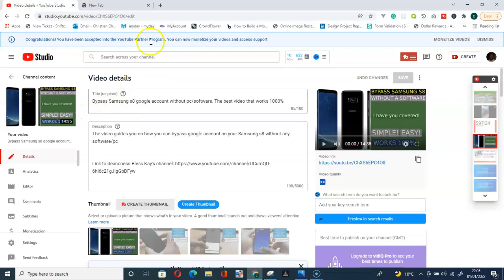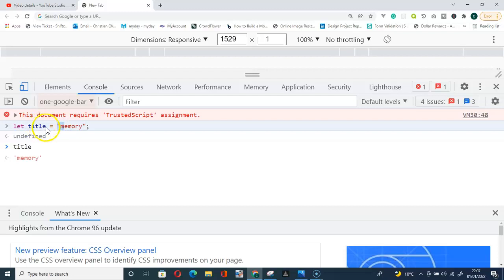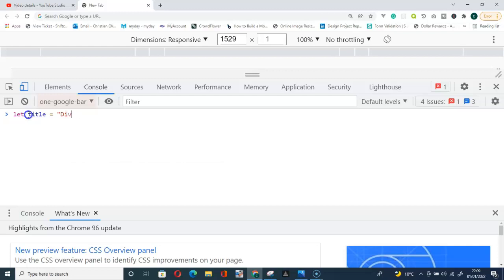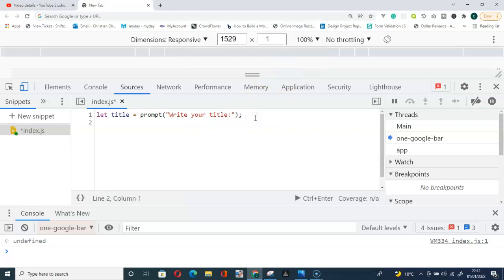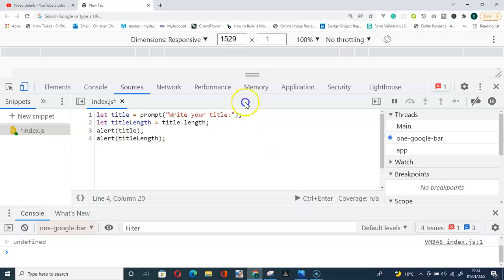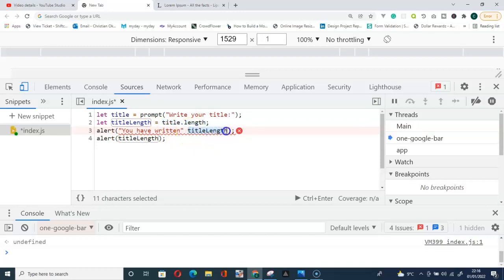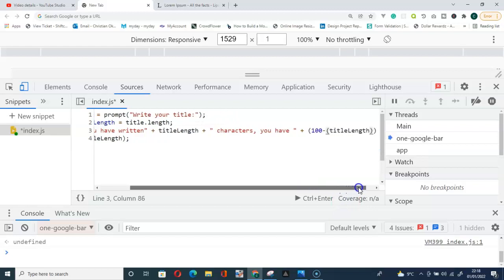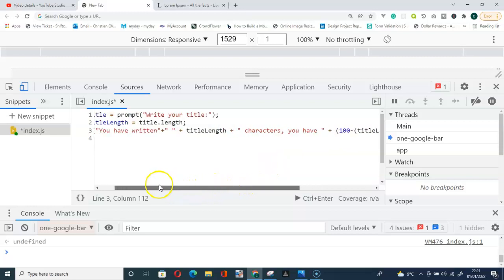How to limit characters using JavaScript-A simple programming tutorial on string and variable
By using Microsoft Windows 10, JavaScript and google chrome's developer tools, this video shows you how to limit characters in JavaScript. An approach to how YouTube limits a video's title characters.